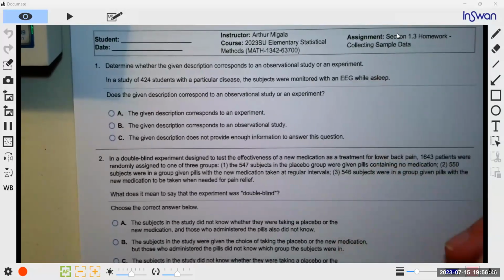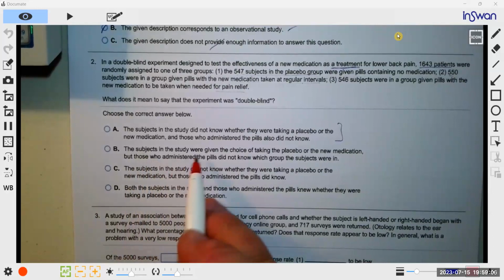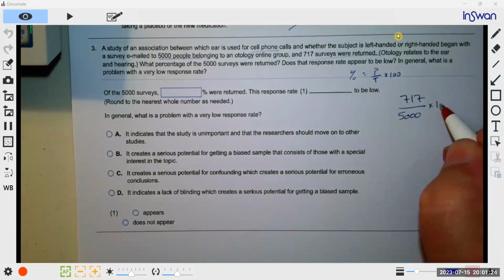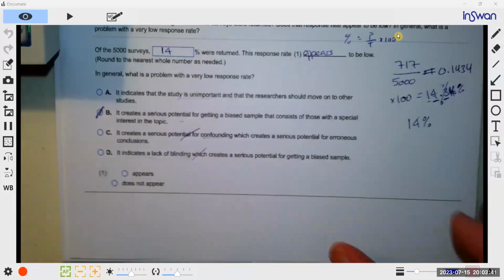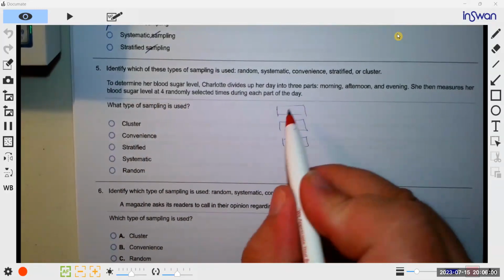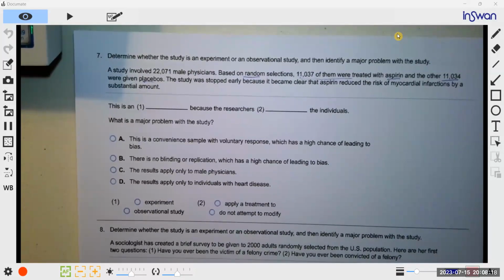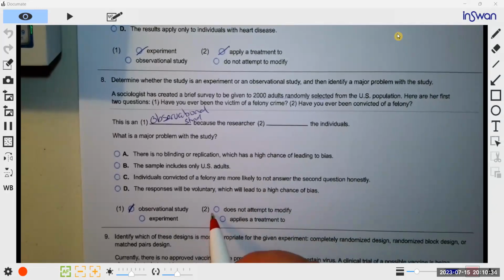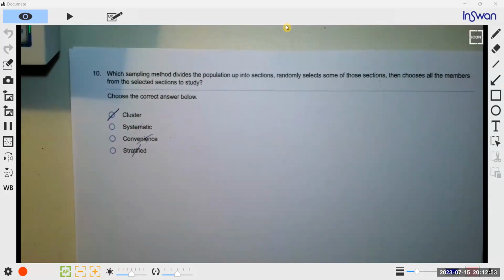MATH 1342 - CH 1 SEC 3 - SOLUTIONS VIDEO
This video is a Step-by-Step Solutions Video for the MATH 1342 Homework Assignment
CH 1 SEC 3 – COLLECTING SAMPLE DATA